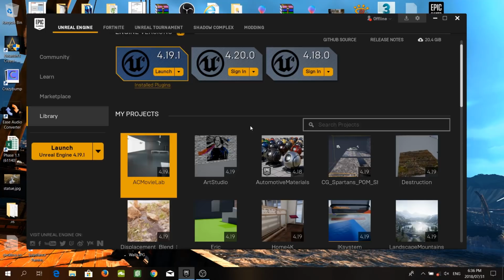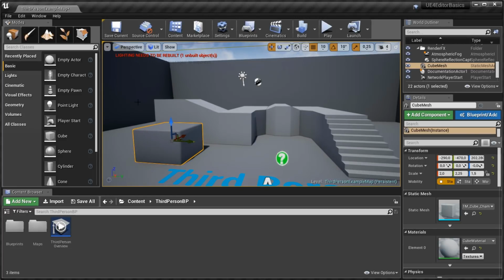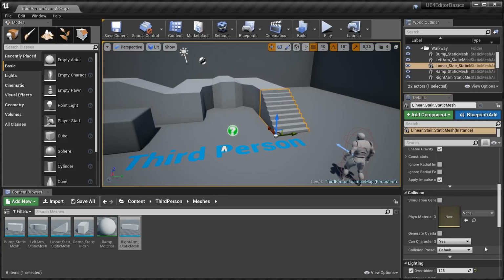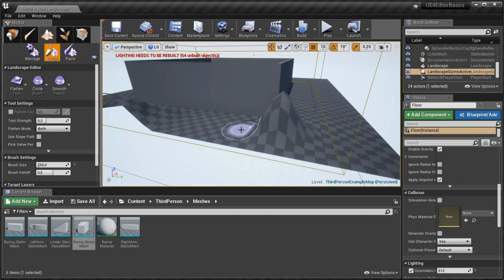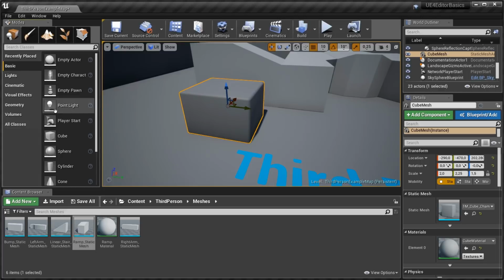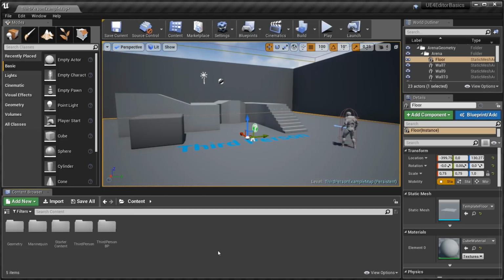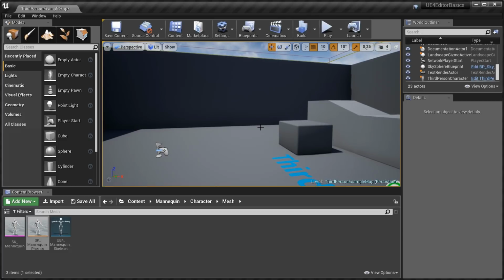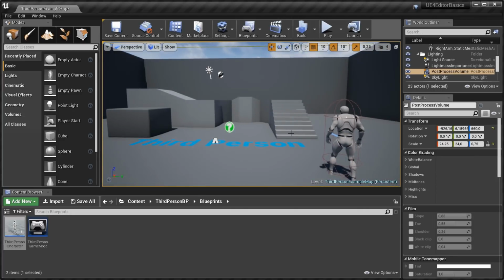Get Started With Unreal Engine | The Basics | Eduonix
If you have experience with Unity and are looking to shift to Unreal Engine. OR if you want to learn Unreal Engine but don't know where to start. This is a great starting point. In this beginner level video, we will be discussing the major fundamentals of the Unreal Engine. Don't worry, it's not a boring theory video, we will be getting our hands dirty and starting everything from scratch. Let's get into it!